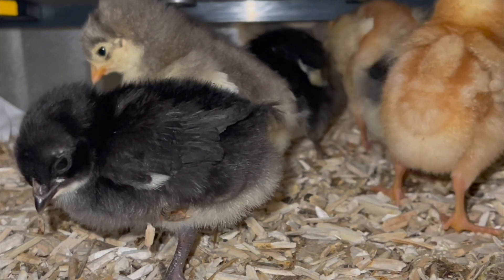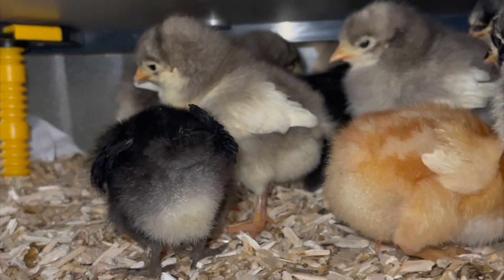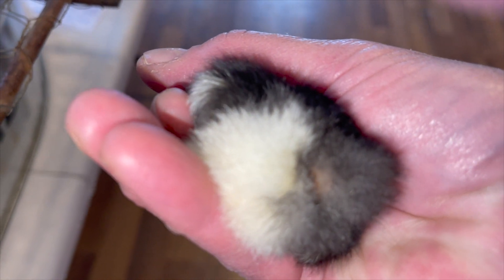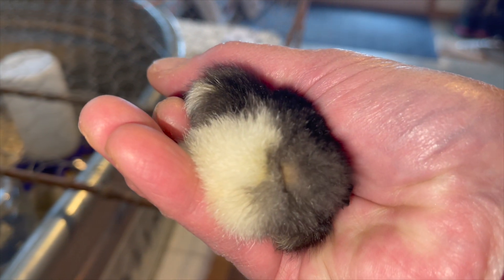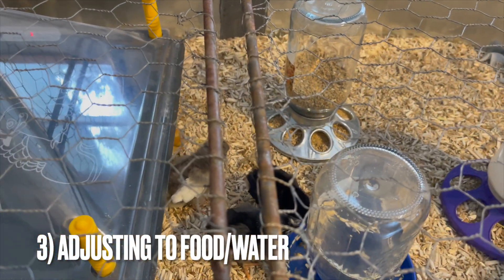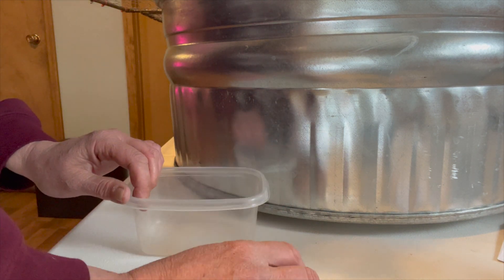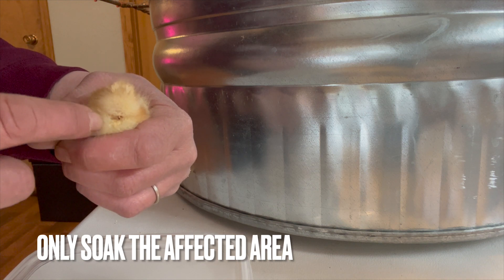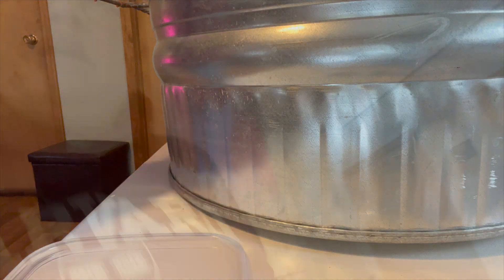Pasty Butt: How to Identify, Treat, & Prevent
As a part of the chick week on our channel, today we are talking about pasty butt in chicks. We will talk about what it is, why it happens, how to treat, and how to prevent this condition. Newbie chick owners are not often aware of this issue which can result in fatal consequences.

We are excited to announce we have an affiliate link with Harvest Right Freeze Dryers...Using this link allows for the farm to receive small kickbacks which are used to provide for the animals: